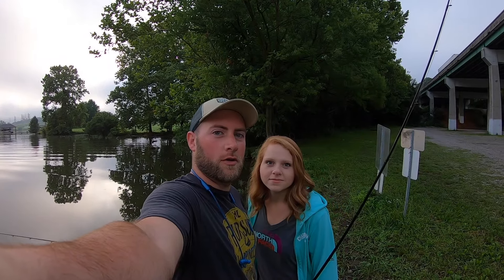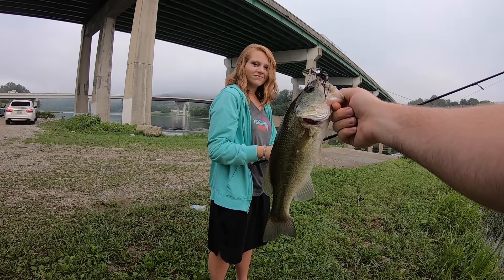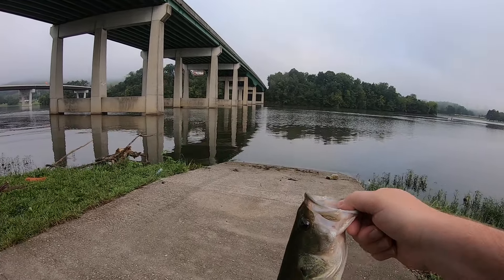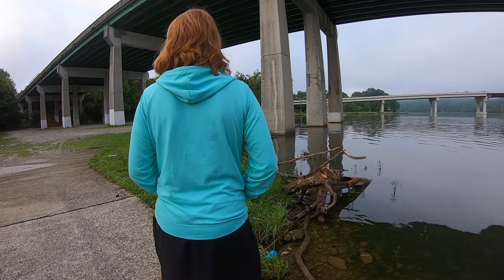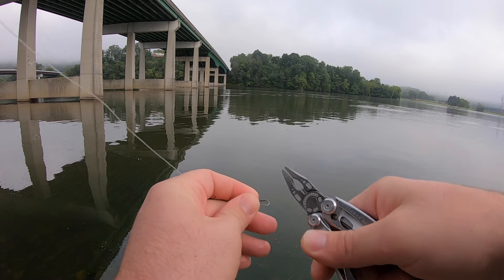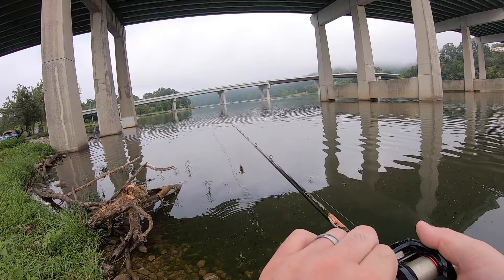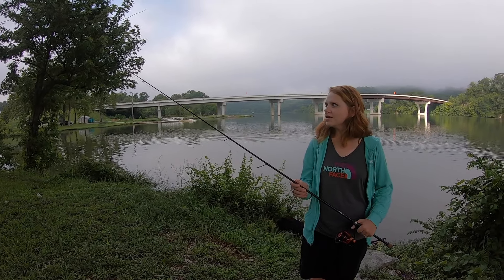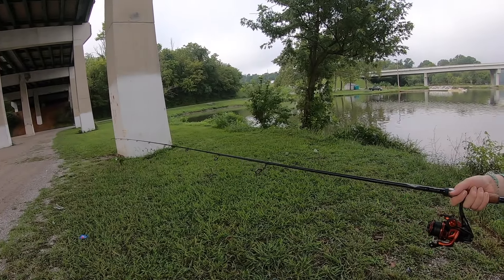BEVERLY'S FIRST BASS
Beverly has always bank fished with live bait and caught whatever bit. This is our third trip trying to get her a bass using real bass fishing lures and techniques. She ends up catching her very first bass on a Black Strike King Mini Pro Buzzbait. I think she's hooked now!